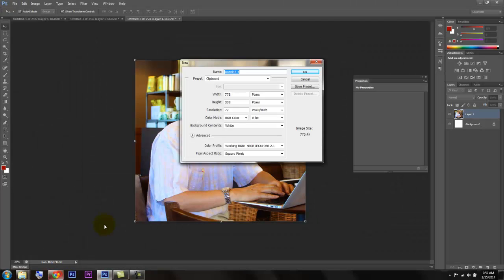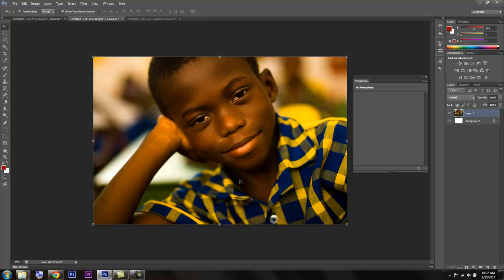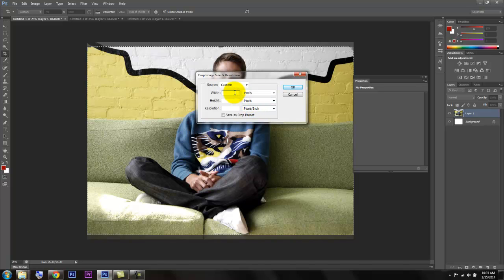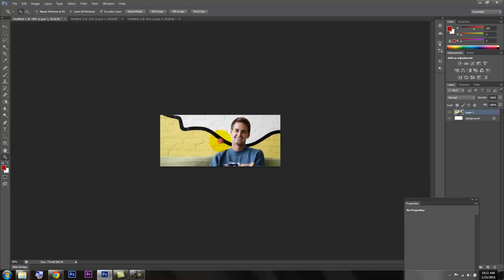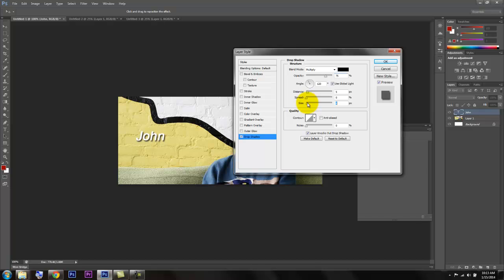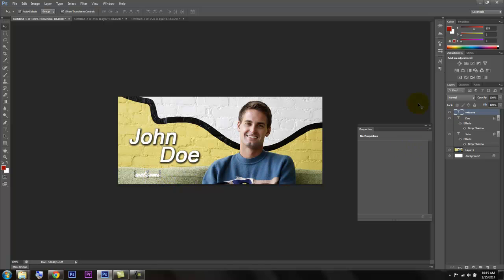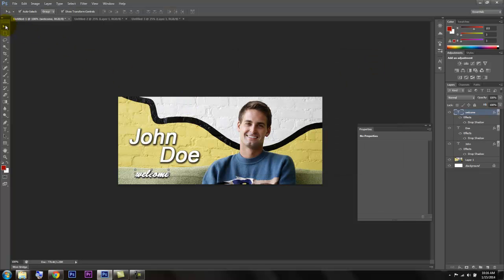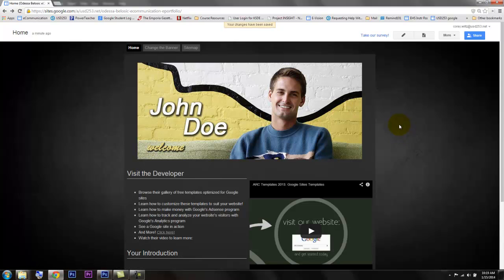Home Page Photo Tutorial